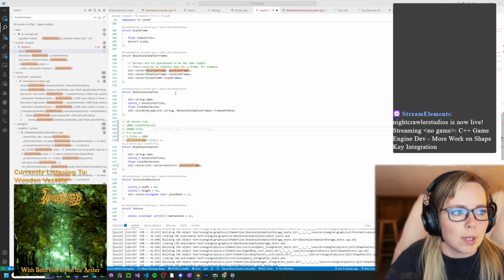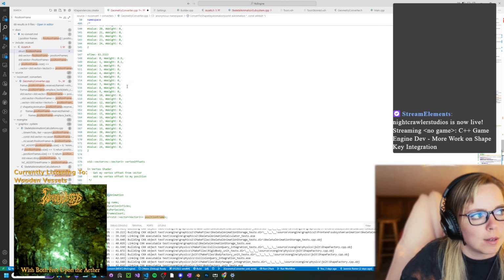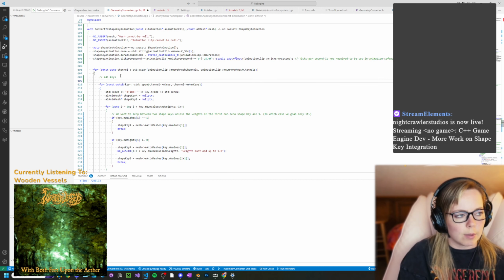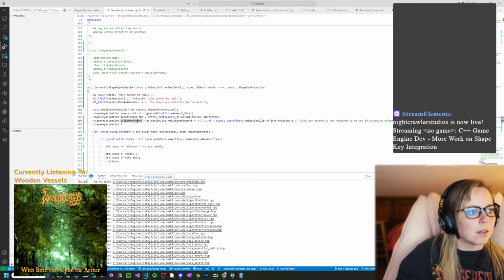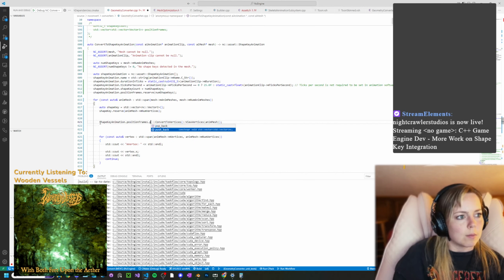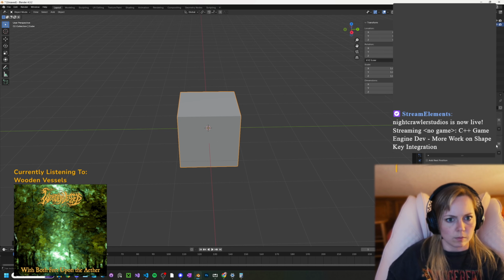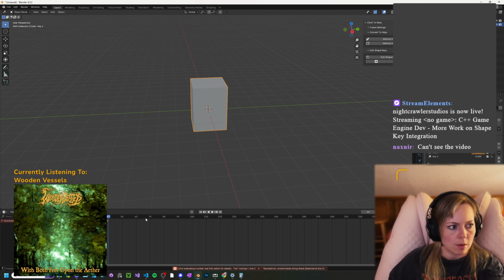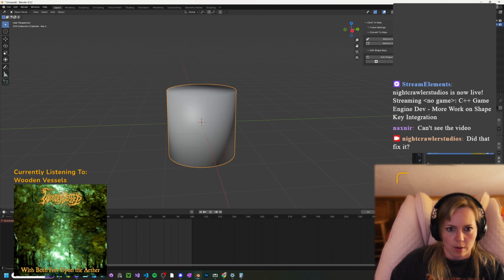C++ Game Engine Dev: Baked Physics Simulation Animation [VII]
We have music on the stream now!

I wrap up the data format in this stream, and figure out how to manually create simple shape key animations in Blender.